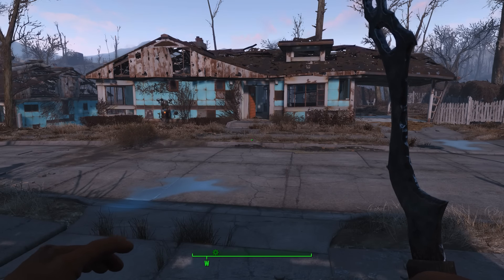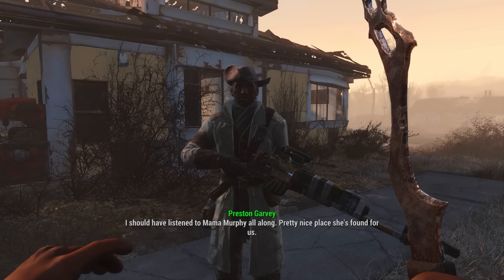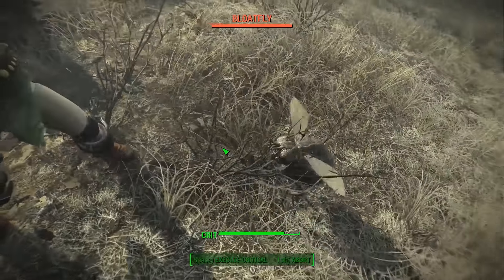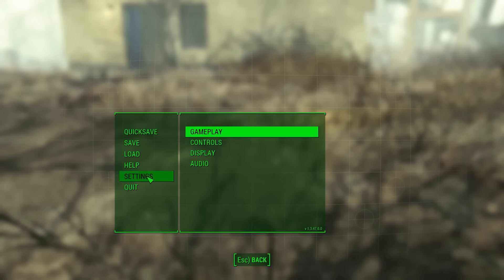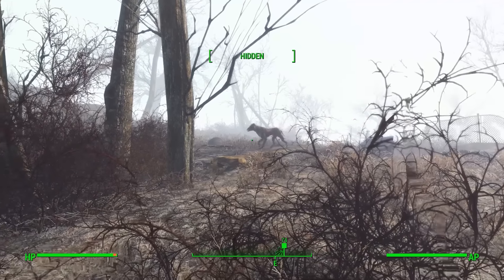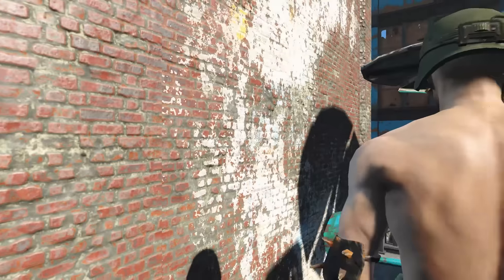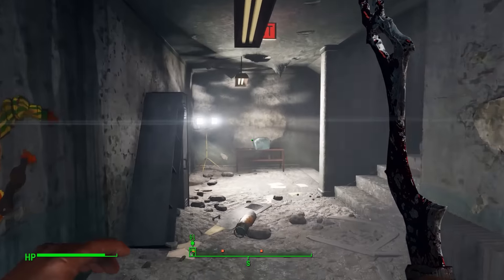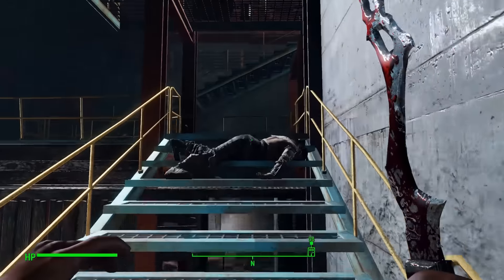Fallout 4 Melee Only Survival Difficulty - Making new friends Ep 36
We head back to sanctuary to work with the minutemen and hopefully make some new friends.